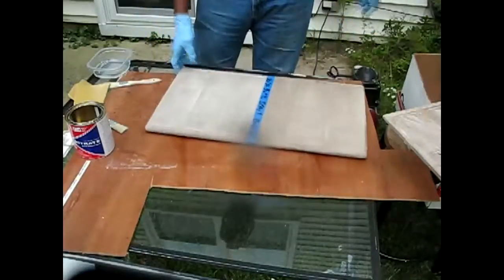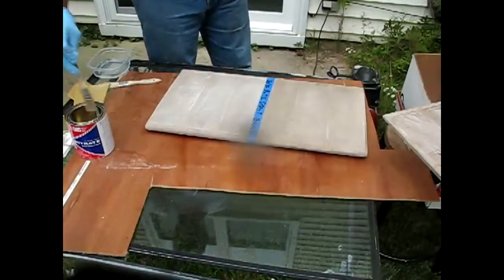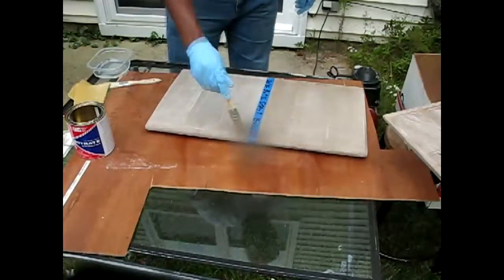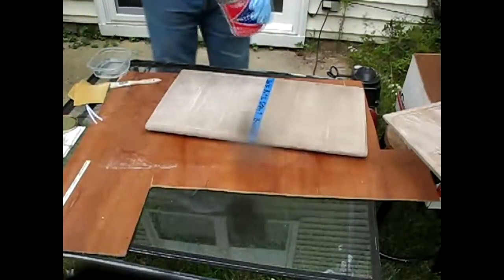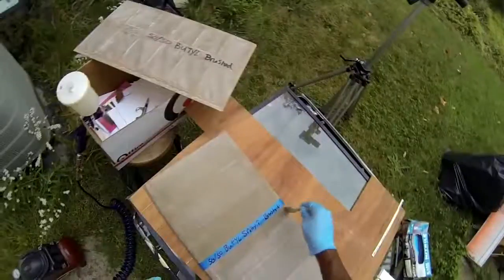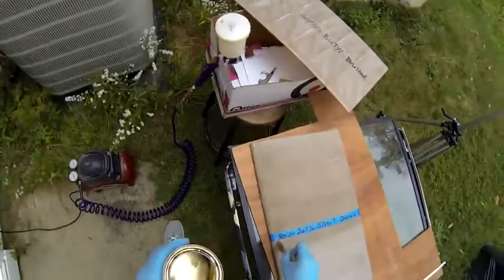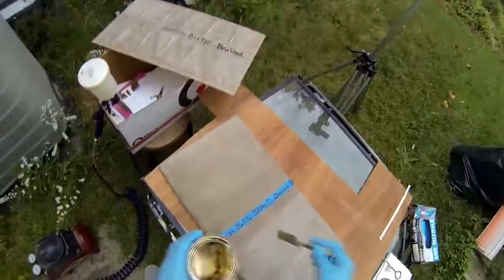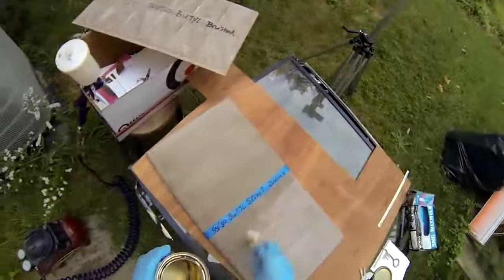Doping Trials Part 13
Finished up with applying the Nitrate dope. Now I'm beginning to apply the Butyrate dope.